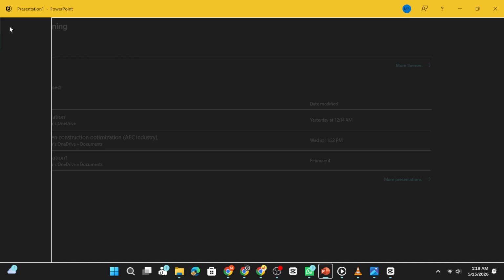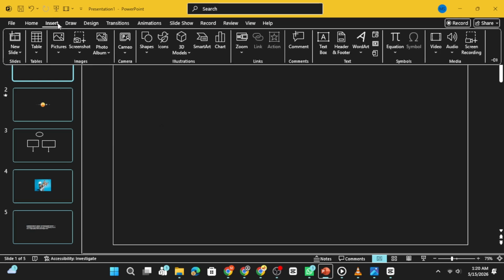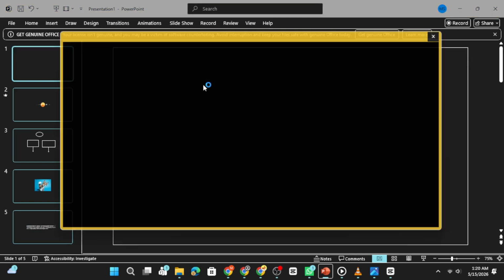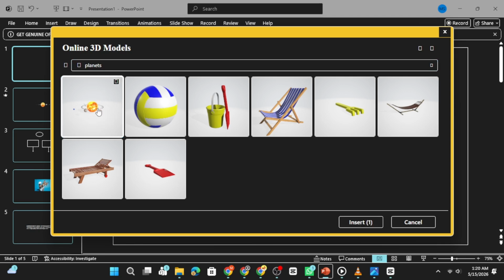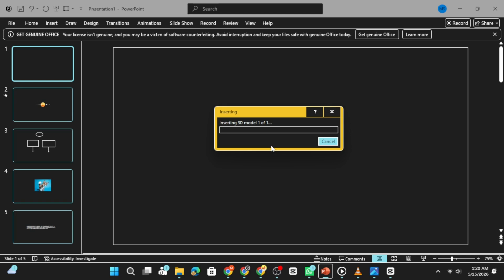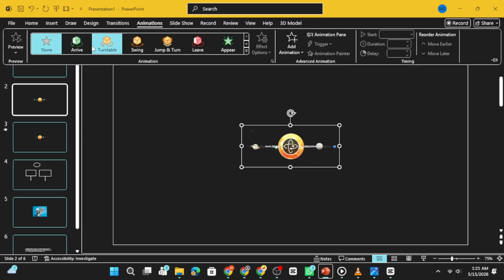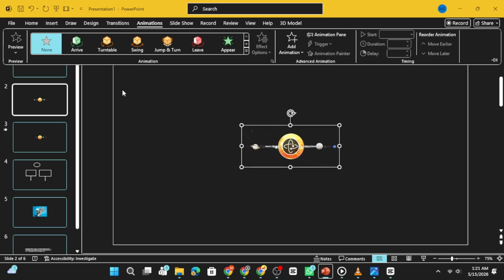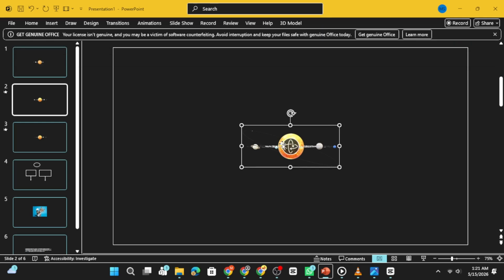How to Create Solar System Presentation in PowerPoint With Morph Transitions (2026 Guide)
Learn how to create a stunning Solar System presentation in Microsoft PowerPoint using Morph transitions with this complete step-by-step guide. In this tutorial, you will discover how to design planets, arrange orbits, and apply smooth Morph animations to make your presentation look professional and engaging. This method helps you create space-themed slides with realistic motion effects, perfect for school projects, science presentations, and creative storytelling. Follow along to build an impressive Solar System animation in PowerPoint easily.